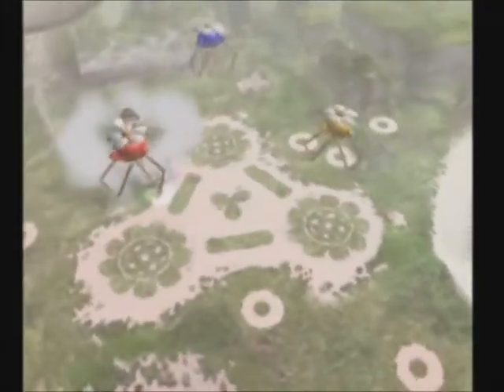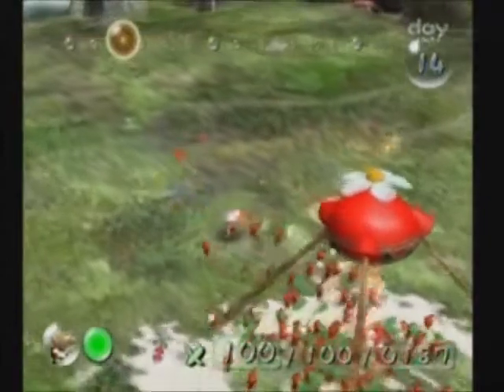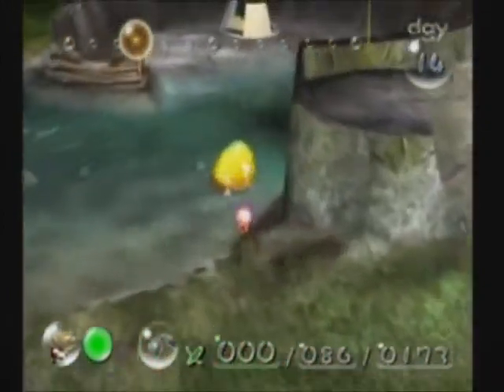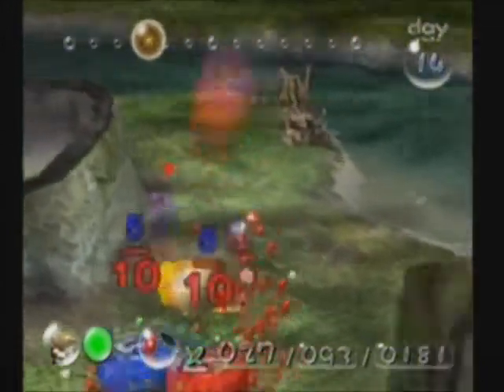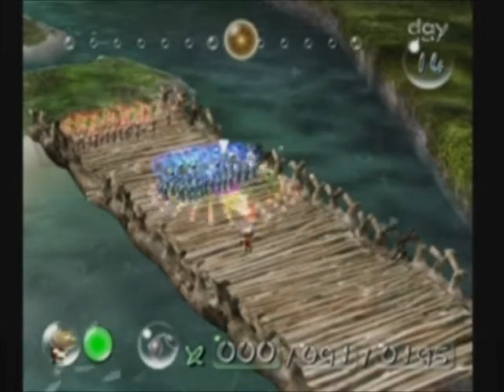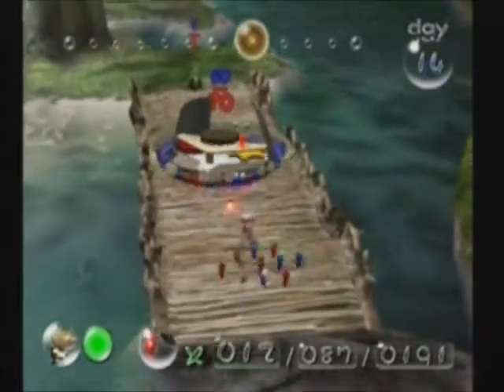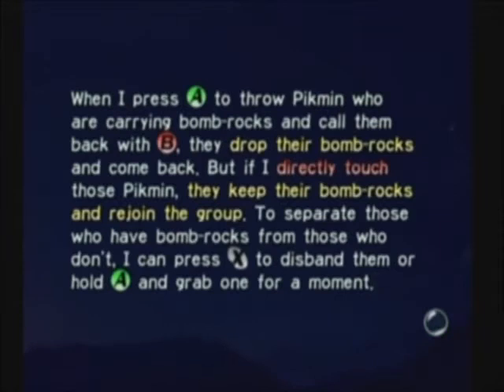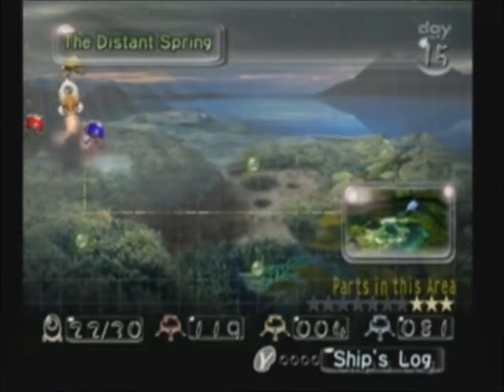Let's Play Pikmin - Part 14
HEY EVERYBODY! SleegiReviews here with part fourteen of my first "Let's Play".

Today I will be moving on to Day 14 of Pikmin. Well, we're back to the distant spring... joy. We are able to get one extra ship-part, and well... that's it. Enjoy.

In order to best provide you with the highest grade of video, I have spent hundreds of dollars on equipment to make the best quality videos possible for you. If you like my videos, and wish to support the purchase of future games, donations are appreciated. All donors will get a shout-out, and a link to their channel in the next video after payment.